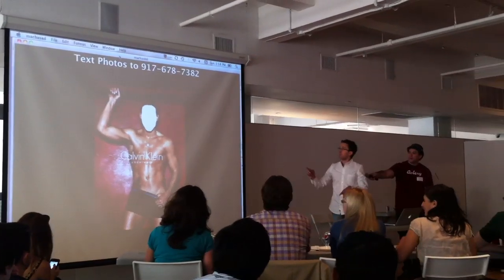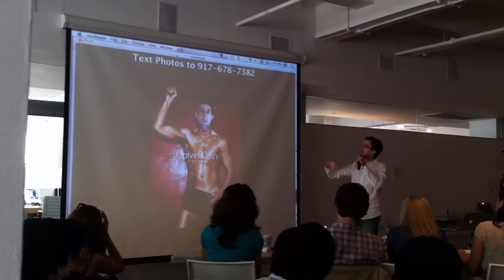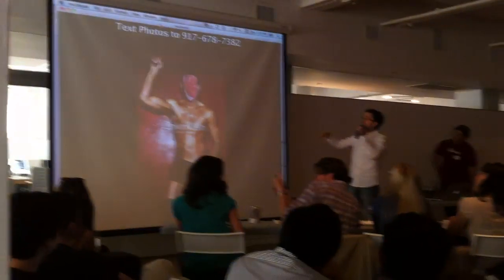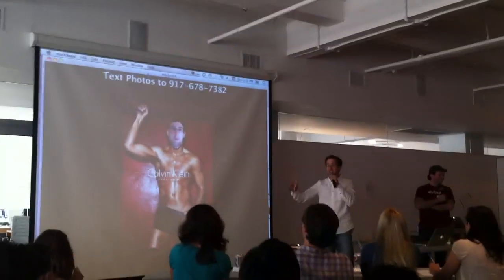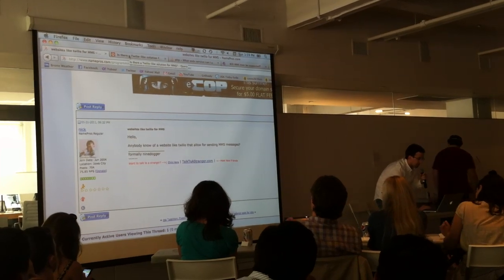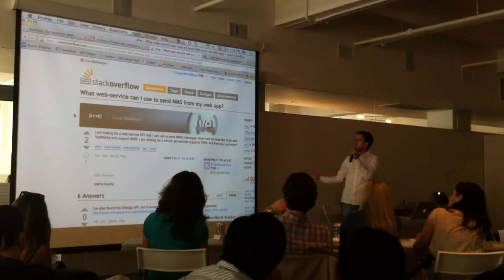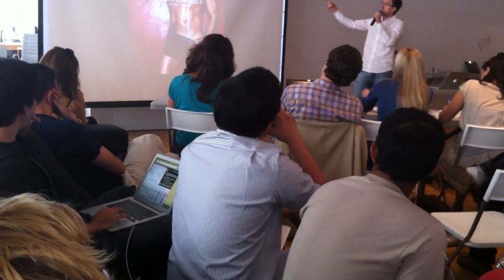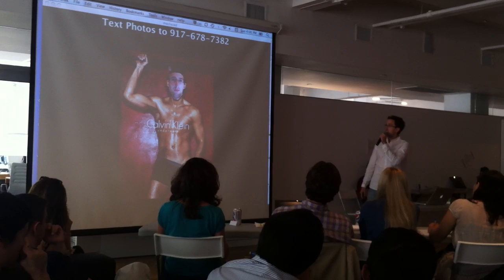A Photo Hack Day NYC 2011 - Underwear-Model-ify Yourself via MMS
Underwear-Model-ify Yourself via MMS. You're sexier than you know it. Just wait for the response. Uses the Face.com API.